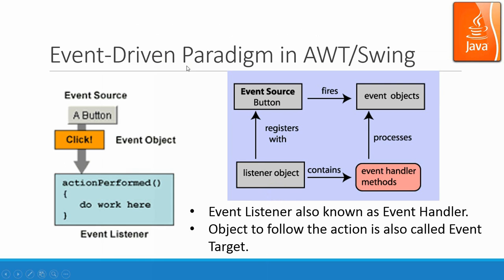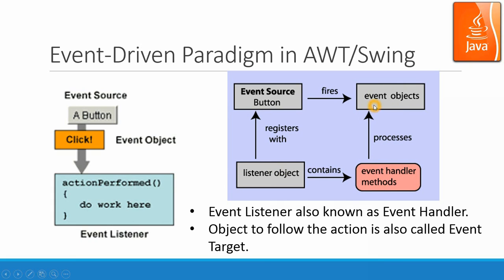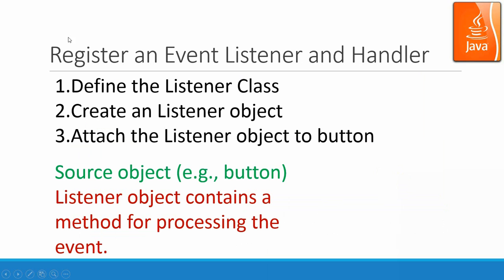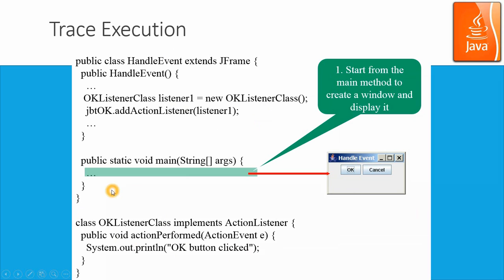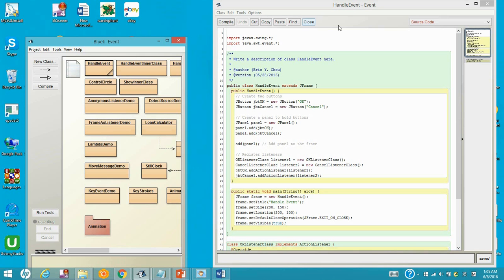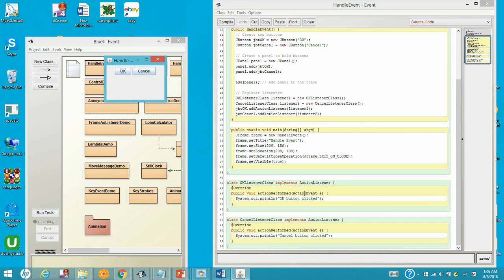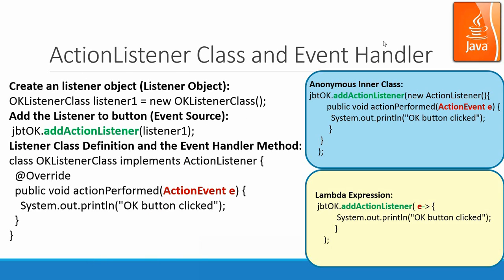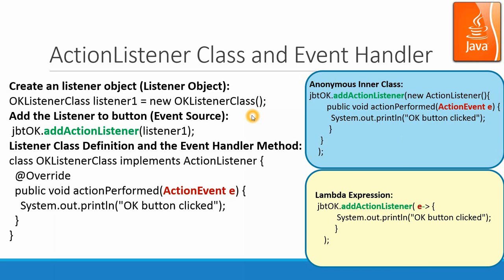Event-Driven Programming Using AWT